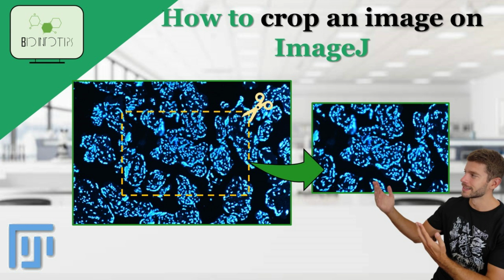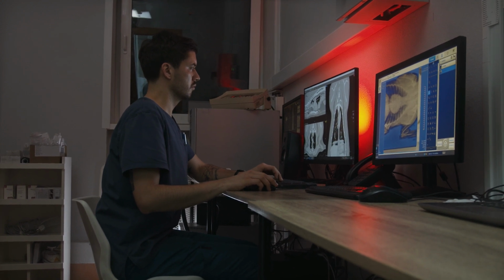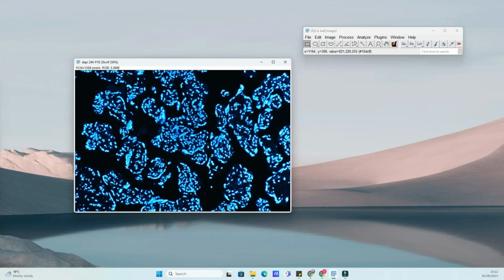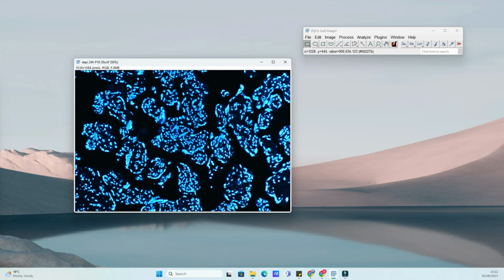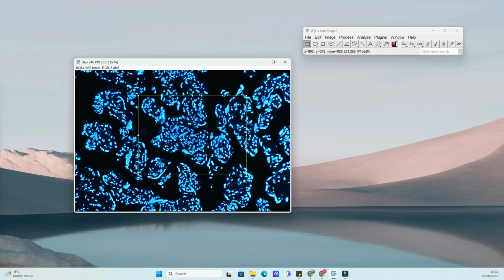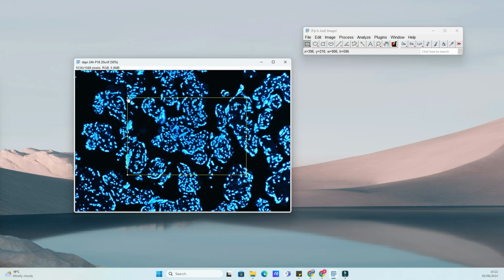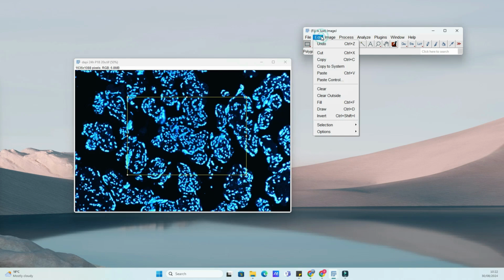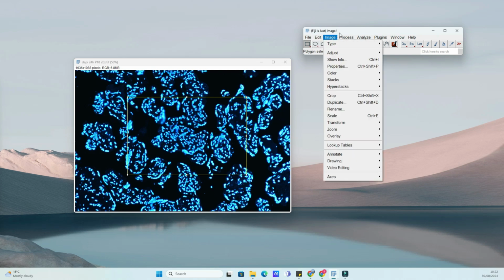How to CROP an IMAGE on ImageJ